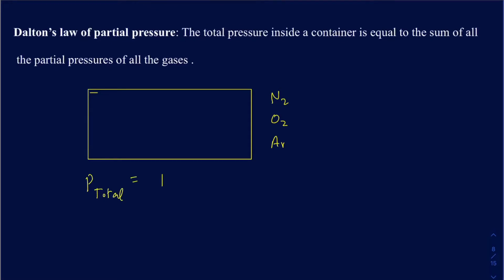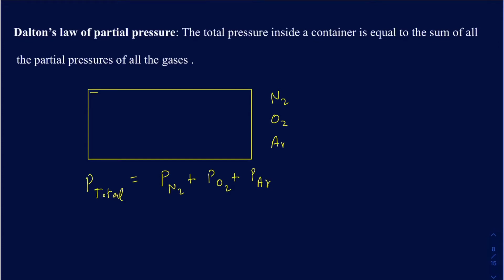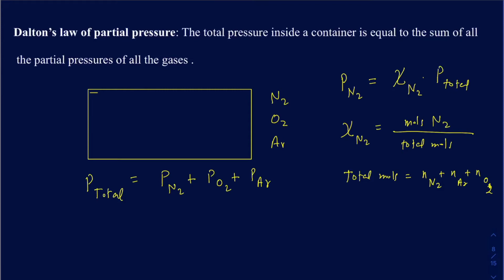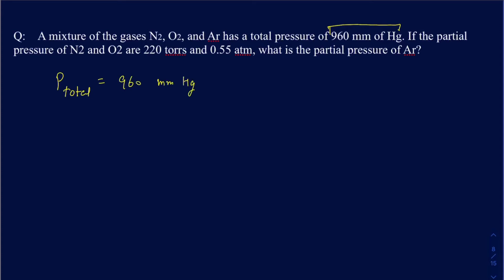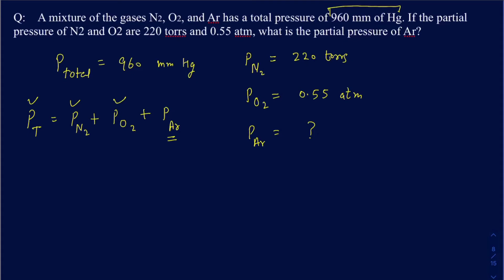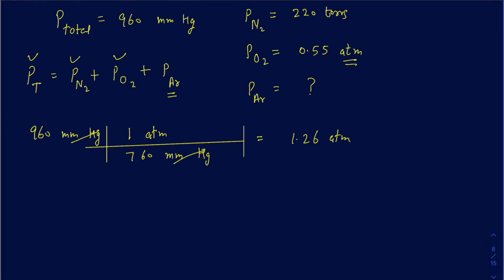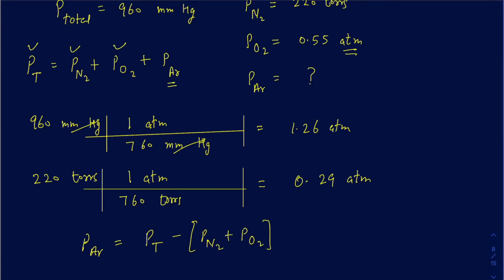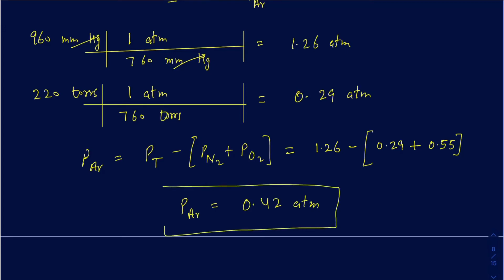Dalton’s Law of partial pressures explained with example